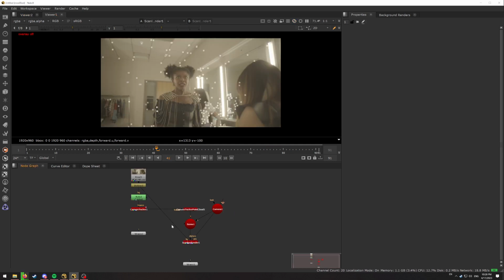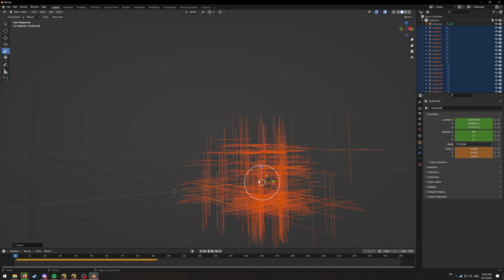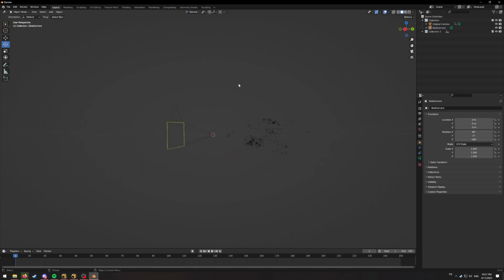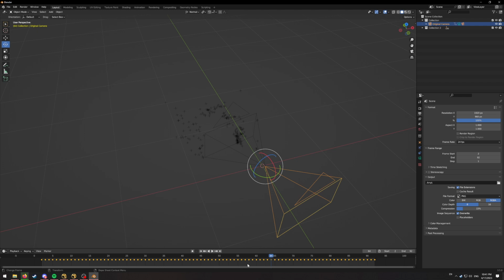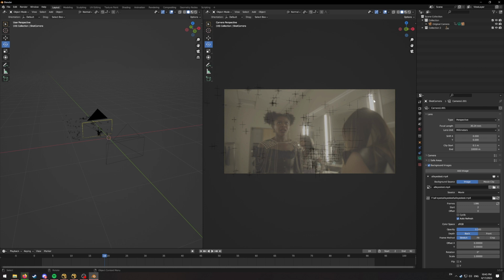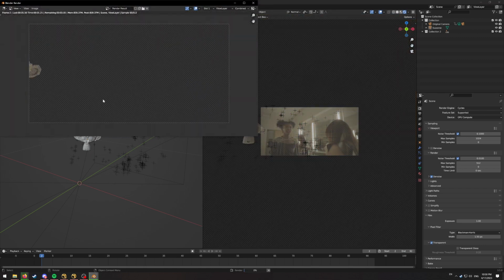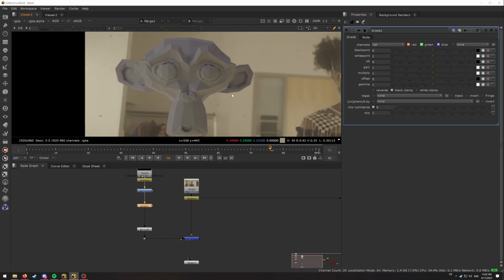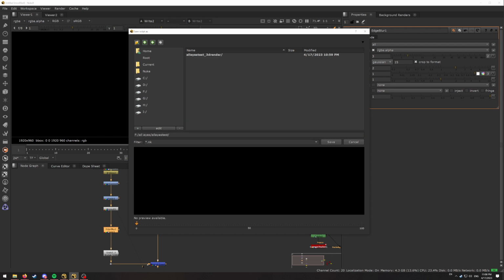Nuke to Blender to Nuke